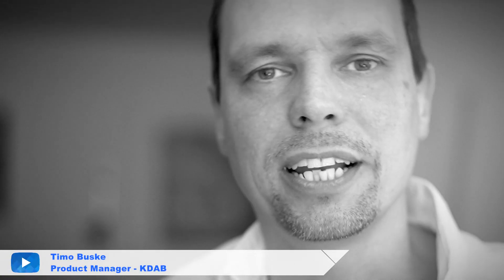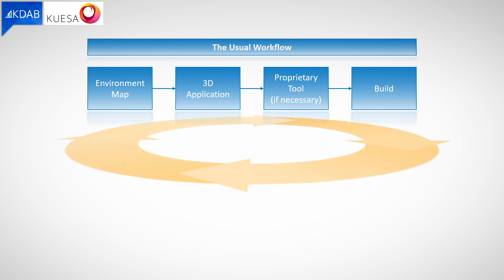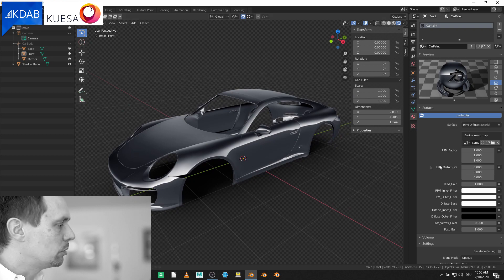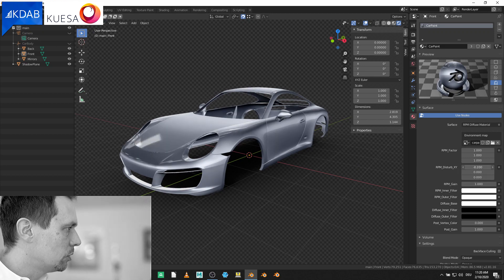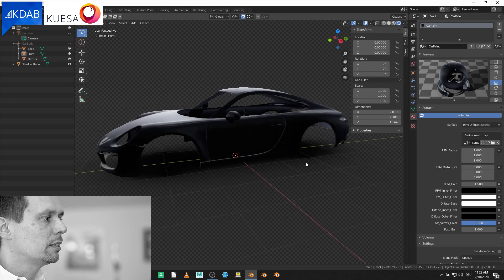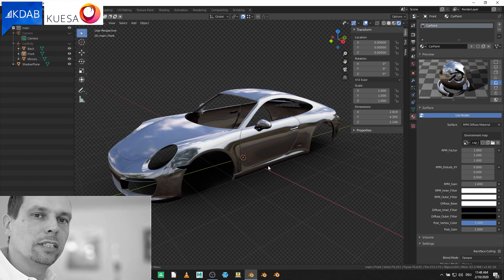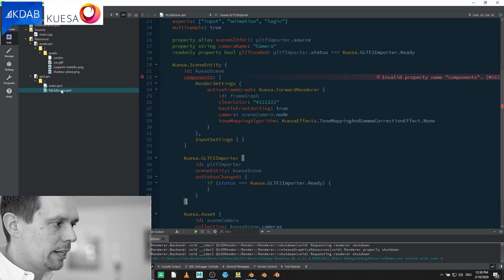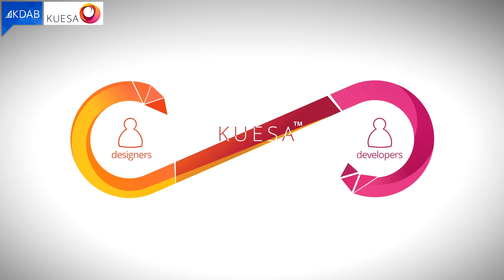Stop wasting time in 3D design and development! A KUESA™ 3D Studio Tutorial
KUESA™ 3D Studio is a solution that provides an integrated and unified workflow for designers and developers to create, optimize, and integrate real time 3D content in a 3D or hybrid 2D/3D software user interface. KUESA 3D Studio is available for both embedded or desktop applications.

The new Iro Materials - available in the upcoming version 1.2 - provide an intuitive/artistic way of working, for designers. Full integration into DCC tools like Blender gives you exact WYSIWYG already in the stage of asset creation and lets the designer examine the final visual result during modeling. This allows full separation of designer's and developer's workflow and speeds up the production workflow significantly. Iro Materials are 90% less complex than the PBR material and therefore more performant and low risk to develop for low-end/embedded hardware.

Timo Buske has his roots in the mobile game industry working on several 3D engines and tools. He's the product manager of KUESA™ 3D.